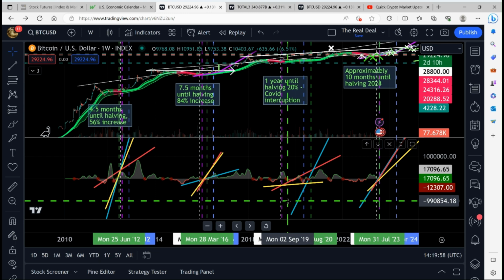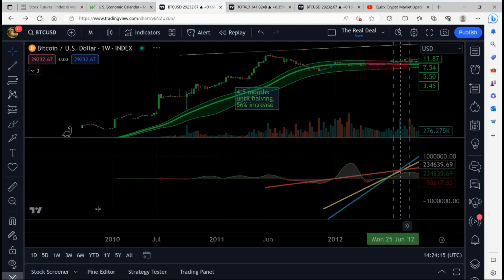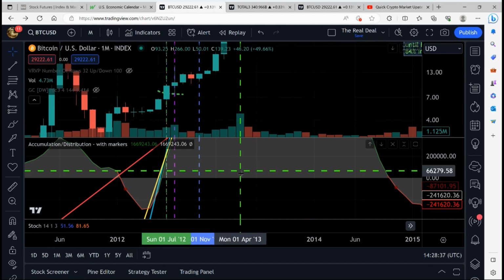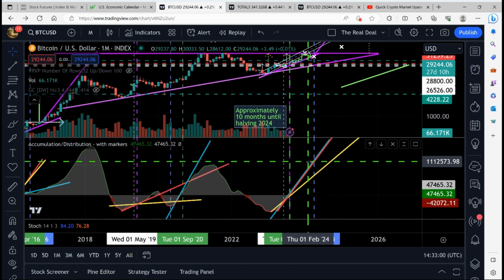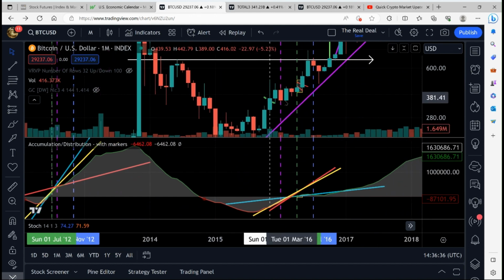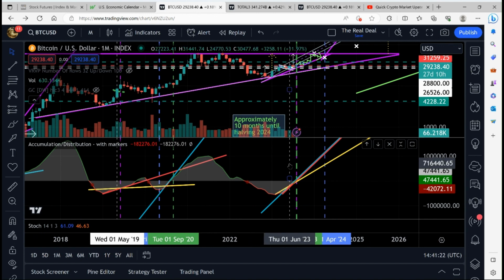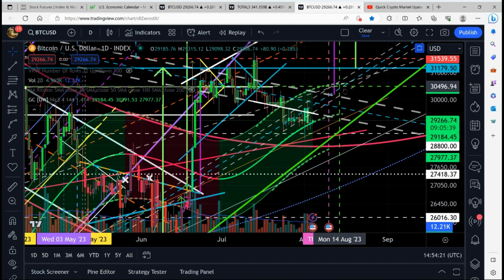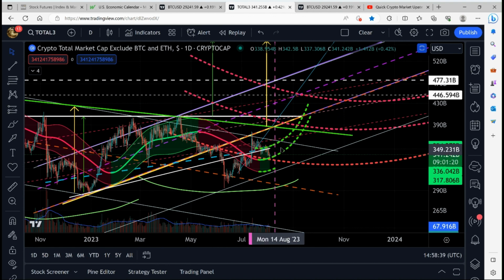Slopes Indicate Big Moves Imminent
Boring video about how the slopes of this accumulation moving average oscillator predict whether price action will be supported or not.  Skip to last 5 minutes for current Bitcoin chart ihfo.